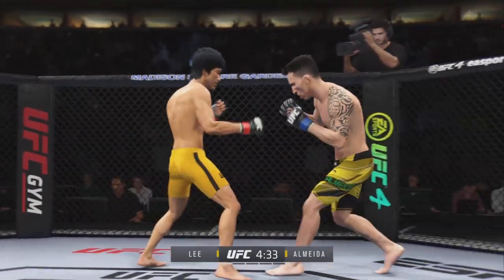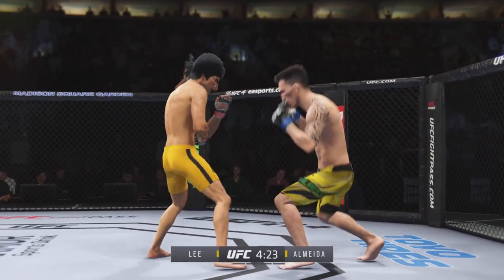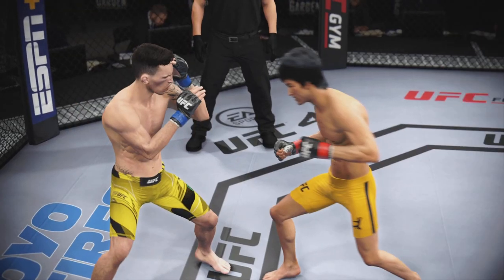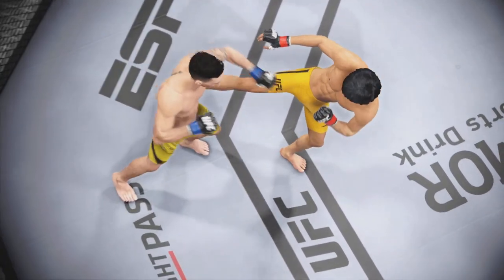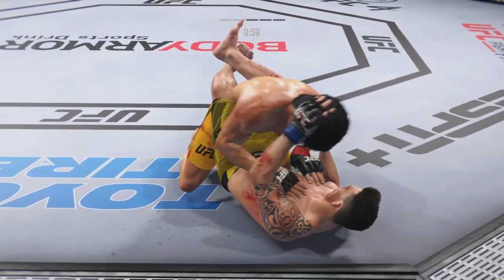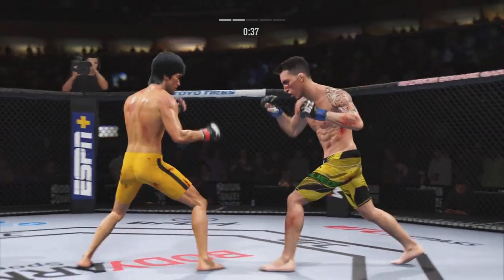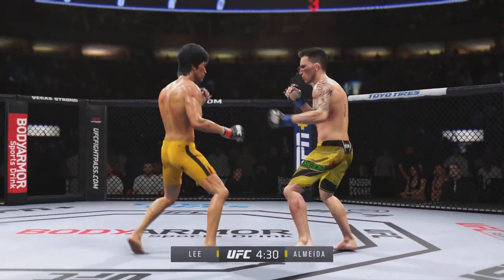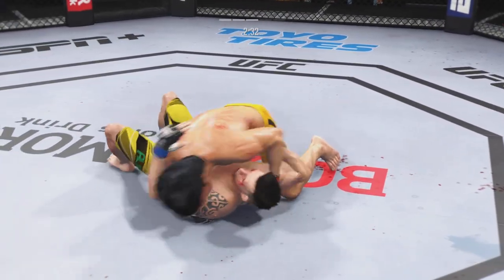Bruce Lee vs. Thomas Guimarães Almeida | Brazilian MMA (EA sports UFC 4)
EA Sports UFC is a mixed martial arts fighting video game developed in a collaboration between EA Canada and SkyBox Labs, and published by EA Sports[1] for PlayStation 4 and Xbox One. It is based on the Ultimate Fighting Championship (UFC) brand and was released on June 17, 2014. A playable demo was released on the PlayStation Network and Xbox Marketplace on June 3, 2014, with cover athletes Jon Jones and Alexander Gustafsson as playable fighters. It is the first UFC game since THQ sold the license to Electronic Arts.

A free-to-play mobile version of the game was released for iOS and Android devices on April 21, 2015. A sequel, EA Sports UFC 2, was released in March 2016. The third installment, EA Sports UFC 3, which was released on February 2, 2018.

Gameplay

EA Sports UFC is a mixed martial arts fighting game based on the Ultimate Fighting Championship (UFC). Its artificial intelligence accommodates for changes in player strategies mid-game to make the gaming experience more realistic than in previous UFC games. The game also simulates "full body deformation" to connect players with their player-character. The Ultimate Fighter is featured at the start of Career Mode. Also included are perks unlocked throughout career to boost game-plans.

Development

With the growing popularity of MMA (the UFC banner particularly) and THQ's success, Electronic Arts began working on EA Sports MMA, featuring UFC's then promotional rival, Strikeforce. After the closing of THQ, Electronic Arts announced a "multi-year, multi-product" partnership with the Ultimate Fighting Championship at the Electronic Entertainment Expo 2012. THQ reported that the publishing rights were purchased by EA Sports for an "undisclosed cash payment". The first gameplay for the game was shown at the Xbox One reveal event in a trailer by EA Sports. The game is one of the first to run Electronic Arts's Ignite engine.

As a result of the new project, Electronic Arts put its Fight Night boxing franchise on hold. The company said that the decision was based primarily on its perception that the UFC has greater international prominence, although EA Sports did offer that the boxing series could potentially return. The Fight Night team (EA Canada) became the UFC team.

Roster

The roster was gradually revealed by EA Sports in batches. The final roster consists of 97 UFC fighters (not including DLC additions). UFC legend Royce Gracie and late martial arts icon Bruce Lee are both featured in the game as bonus unlockable fighters. Gracie is playable in the middleweight division, and Lee is playable in bantamweight, featherweight, lightweight and welterweight. A free content update was released for download on July 22, 2014, adding T.J. Dillashaw, Tyron Woodley and Takeya Mizugaki to the roster. On August 26, 2014, EA released another patch that included heavyweight Stipe Miocic as well as welterweights Matt Brown and Mike Pyle. On October 2, EA released their third patch including Tim Kennedy and Gunnar Nelson, and also making Nick Diaz able to switch to the middleweight division. On October 29, EA released their fourth patch including Hector Lombard, Diego Sanchez and Michael Chiesa, and also making Gegard Mousasi able to switch to the middleweight division. On November 19, EA released a fifth patch, this one including Myles Jury, Andrei Arlovski, and Yoel Romero. On December 10, EA released a legends pack, which included Mark Coleman, Matt Hughes, Quinton Jackson and Brock Lesnar. On January 21, EA released a seventh patch, this one including Eddie Alvarez, Holly Holm, Rafael dos Anjos and Anthony Johnson. This was said to be the last major update as they began focusing on the sequel, which was released in spring 2016.